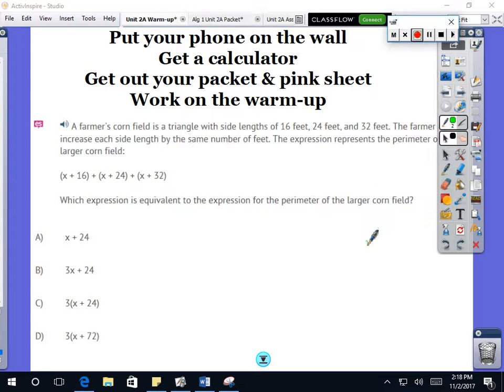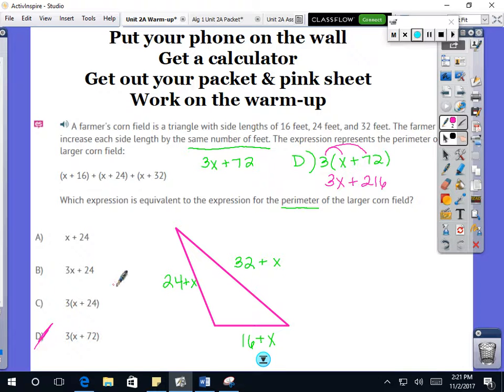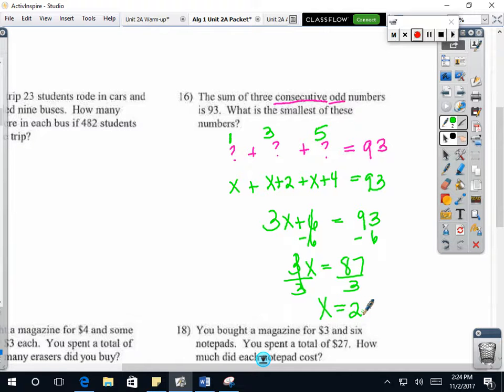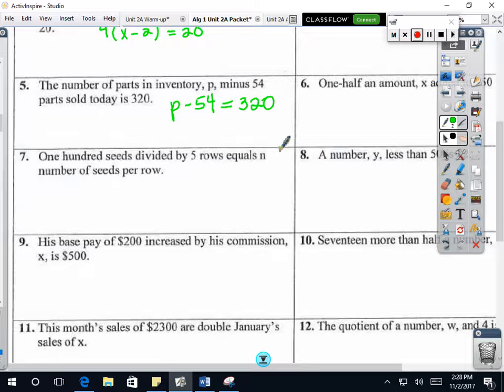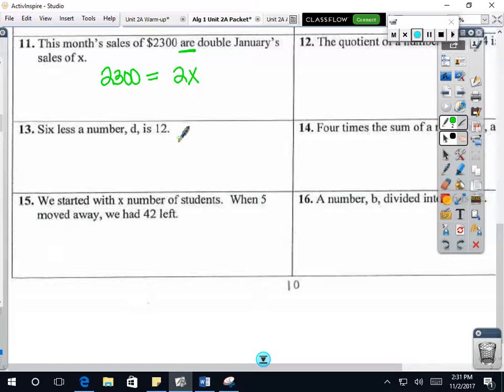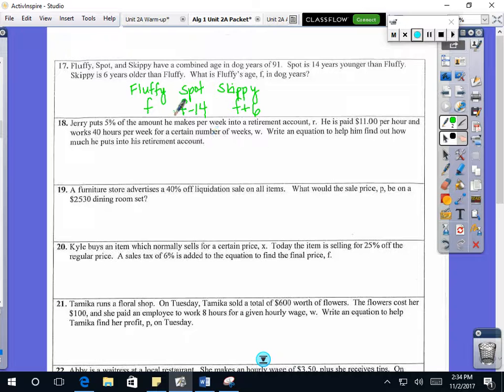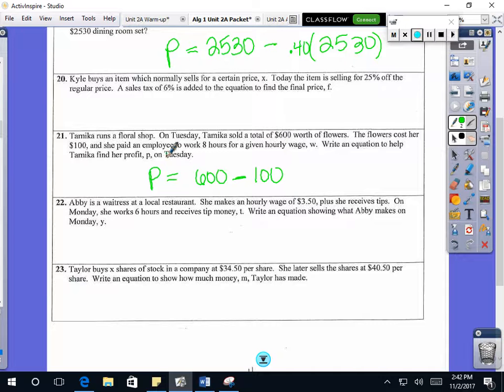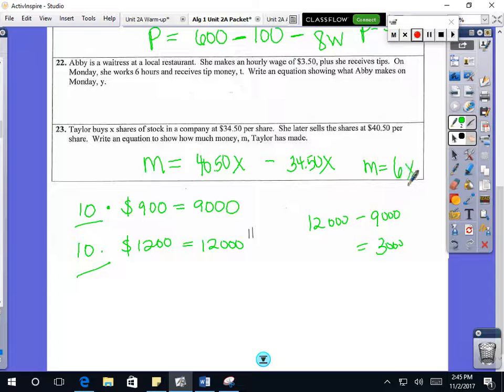Alg 1 Unit 2A 11 2 17